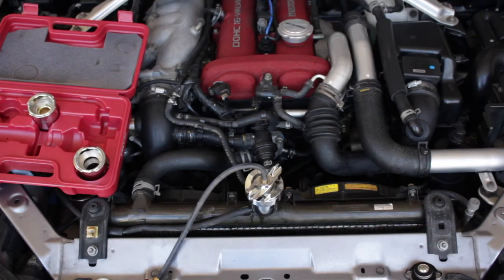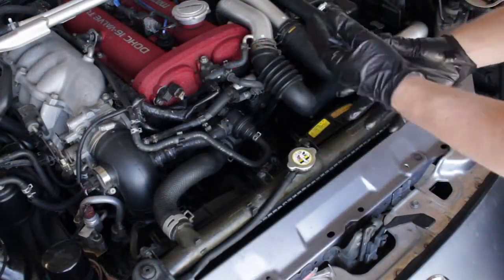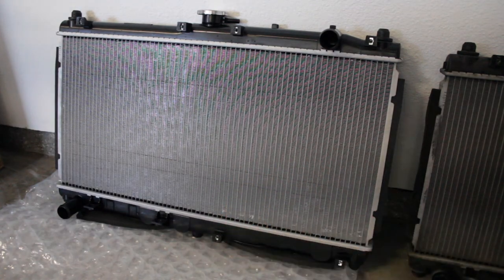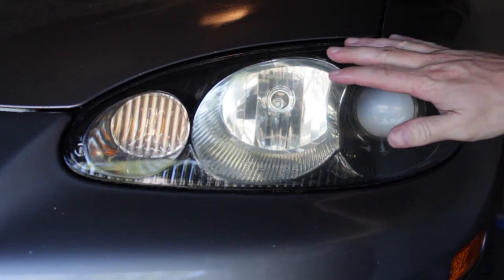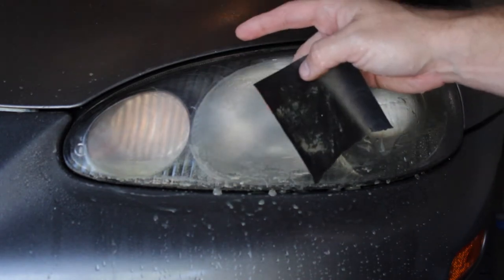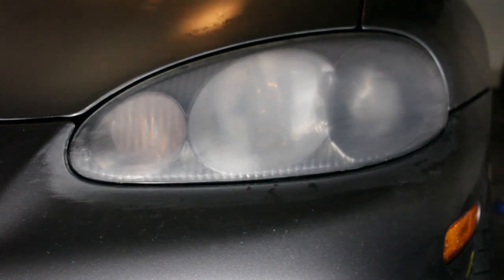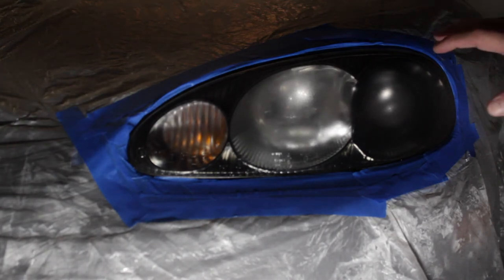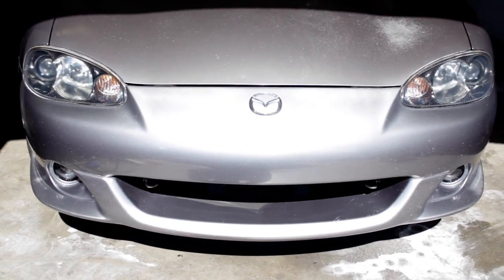2005 Mazdaspeed Miata - Episode 8: Replacing a Radiator and Restoring the Headlights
Inevitably something will fail after putting all this work into a car...this time it was the radiator. Tune in as we replace it with an OEM Mazda unit and tackle those rough looking headlights. Project Turbo Boosty Miata is getting so close to fresh paint and being finished...so...close.